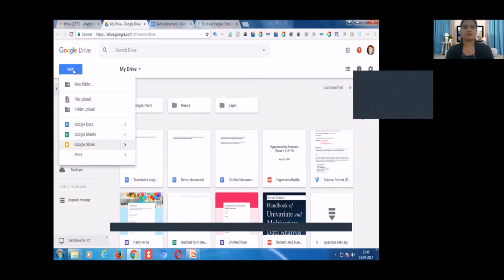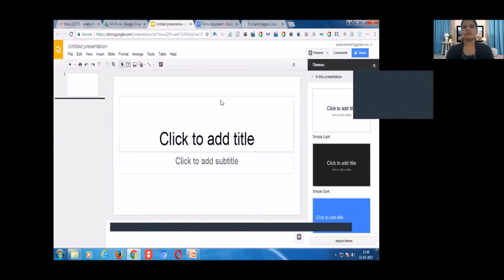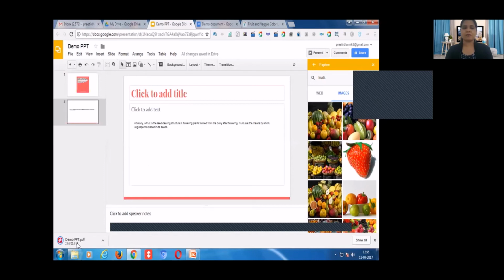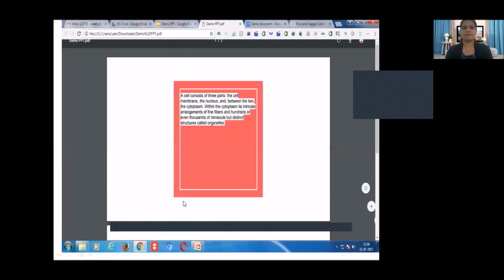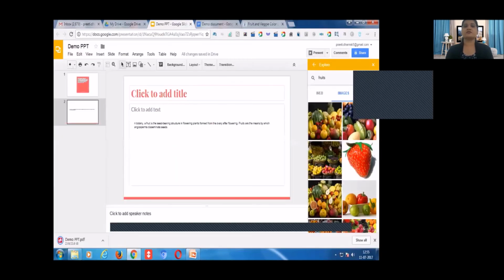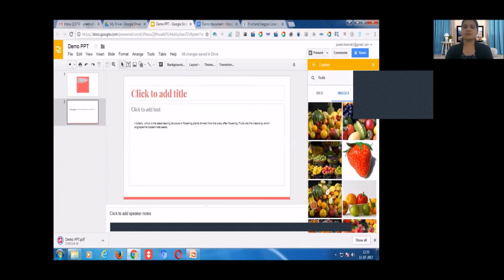Google Slides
Dr. Preeti Dharmik: UGC HRDC RTMNU, Nagpur